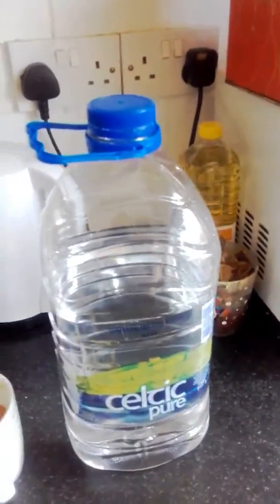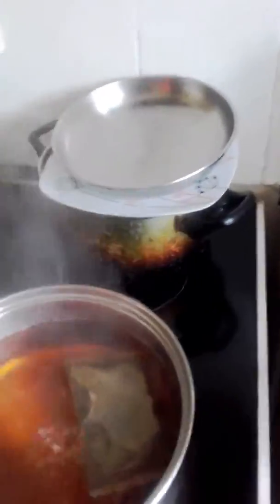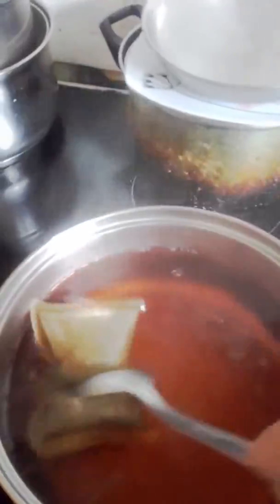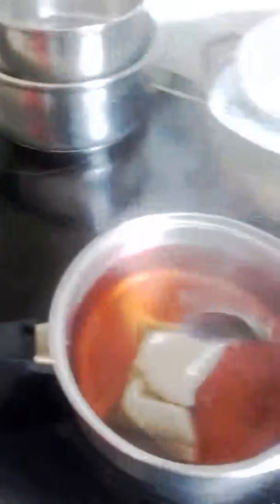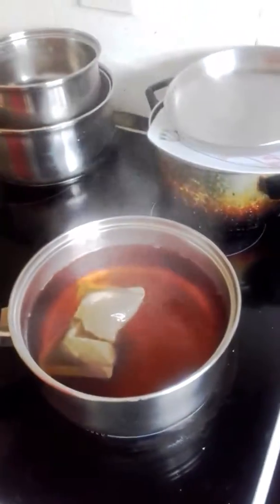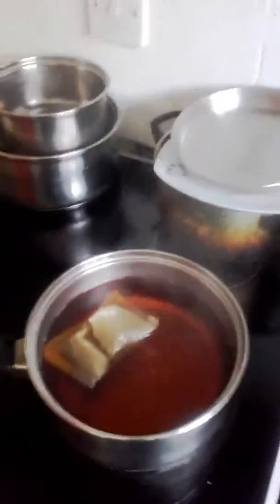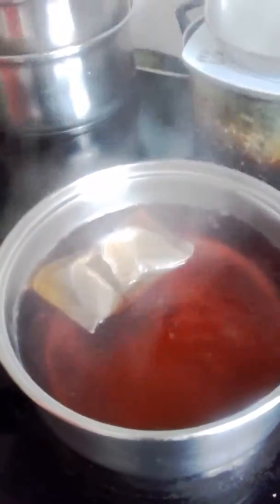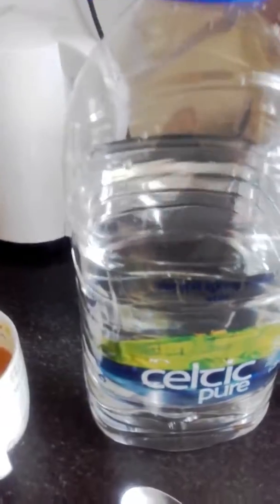Detox tea 20 17 may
Tea detox